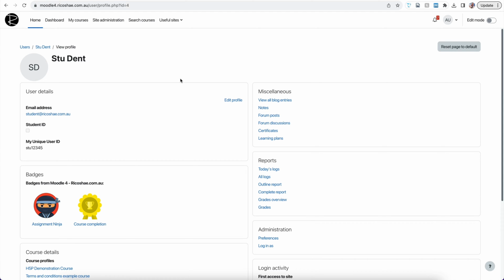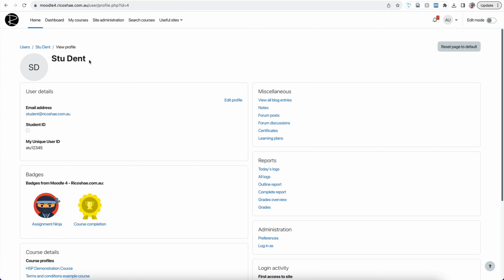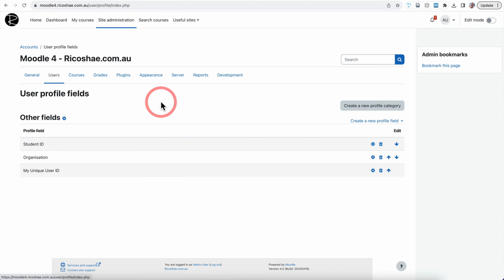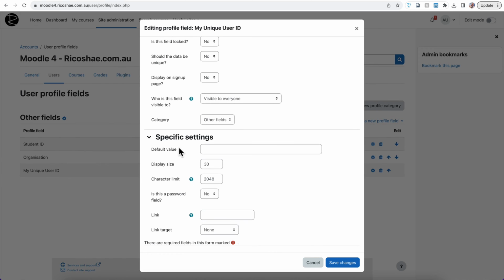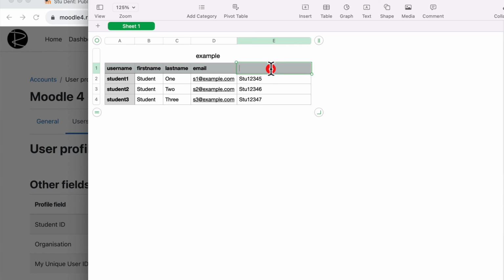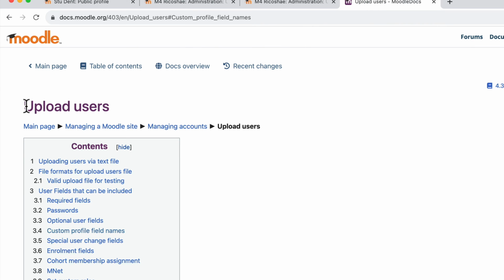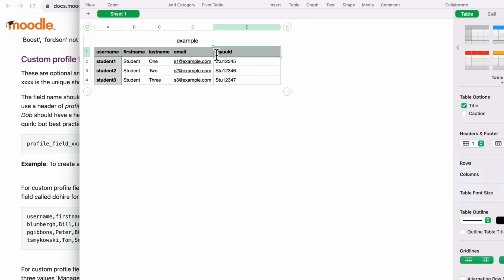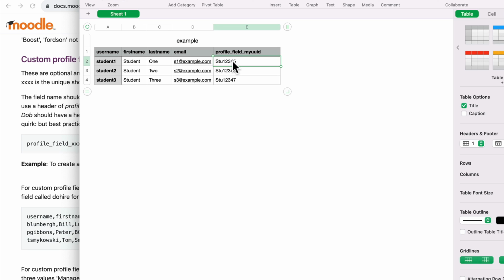How to bulk upload custom field data in Moodle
Uploading custom data when bulk importing student records via CSV is incredibly useful and will save you so much time.